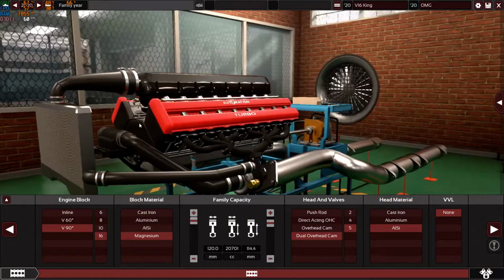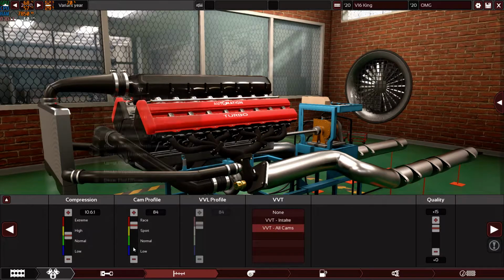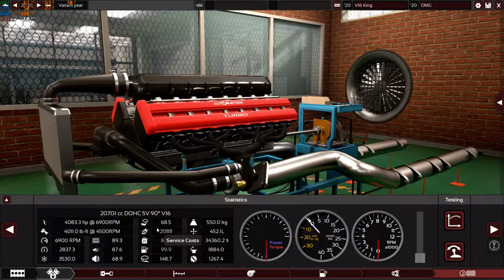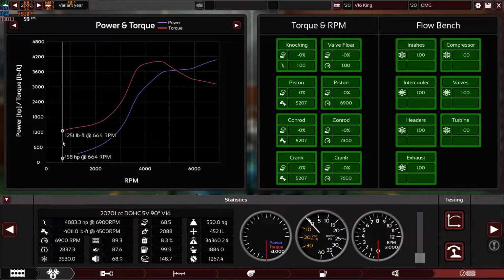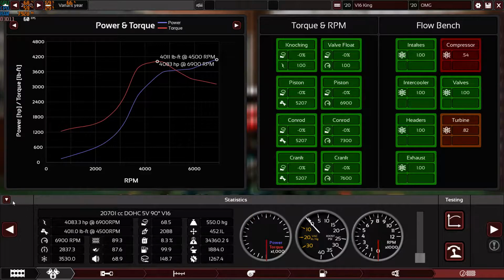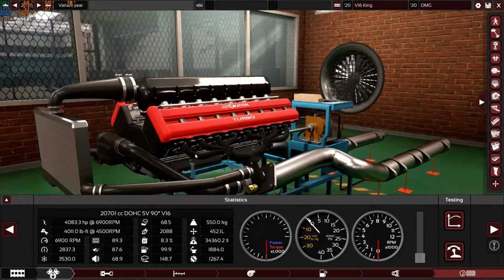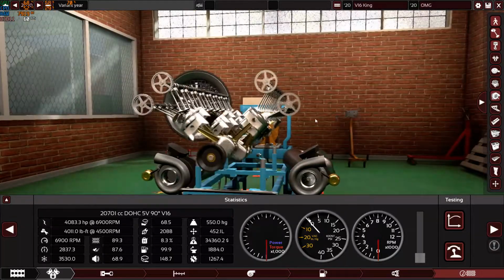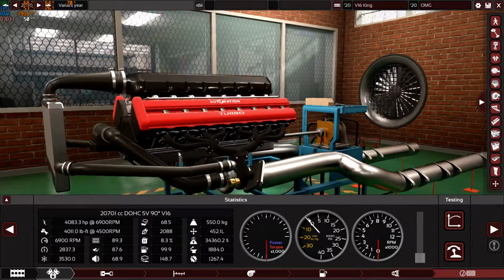The V16 King 2.0 Engine in Automation Game.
In this video you will be seeing and learning about the Automation Kings challenge on This channel along side with the most powerful V16 engine in Automation Game.
You Need to make your V12 engine and send me a picture of your result on the Snapchat group so i can pick a winner at the engine of each category and pronounce the name of the winner at end on each video.

Add My Snapchat: lordbas94